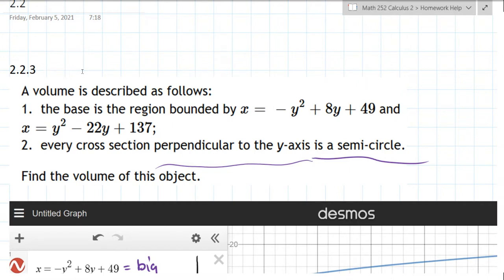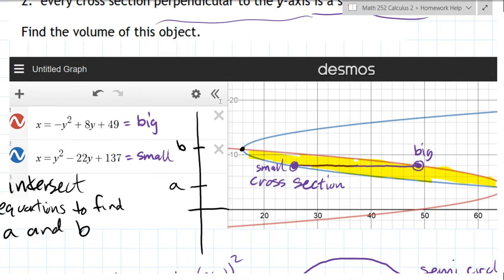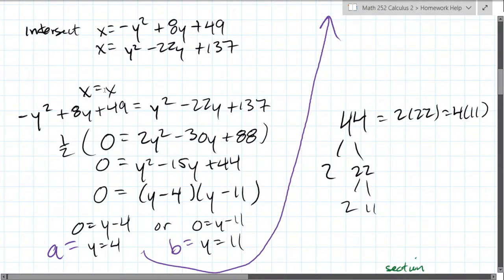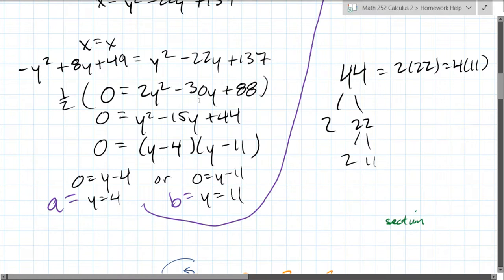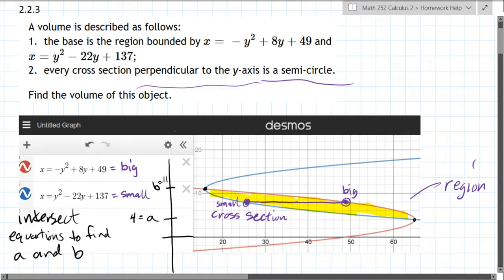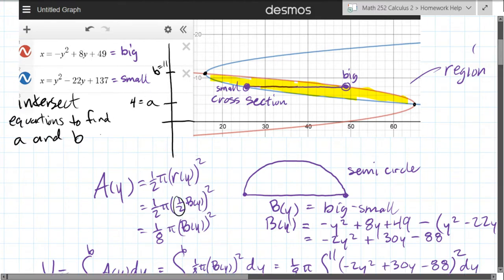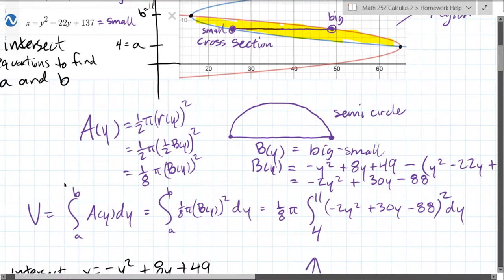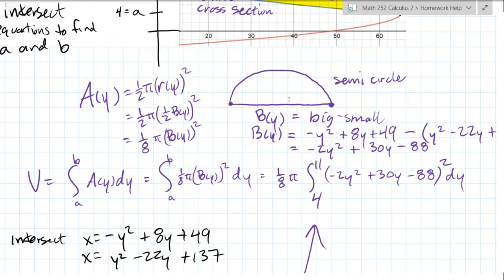Math 252 HW 2.2.3